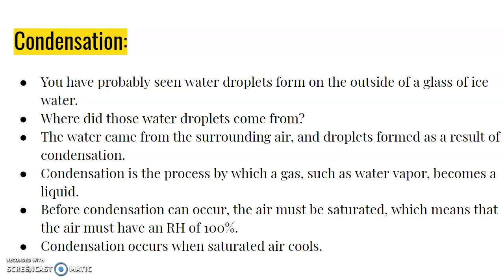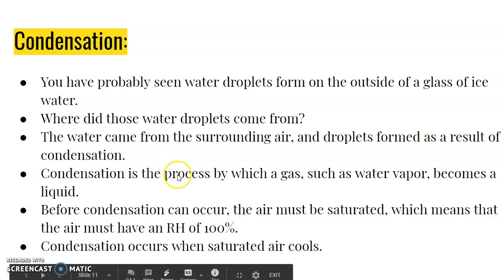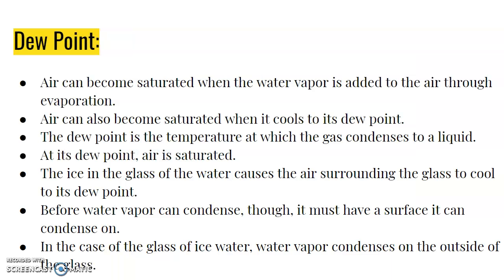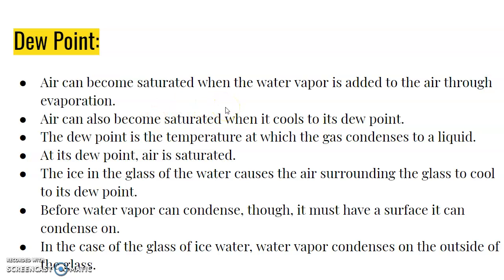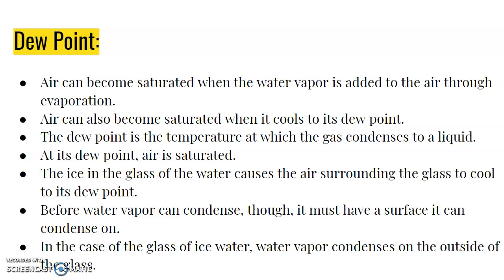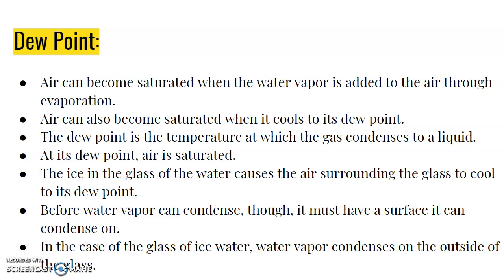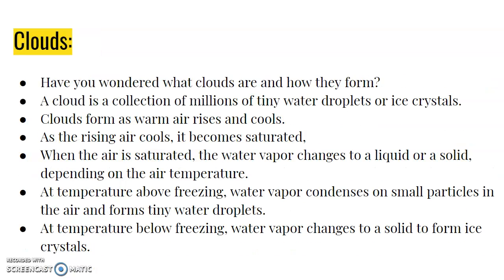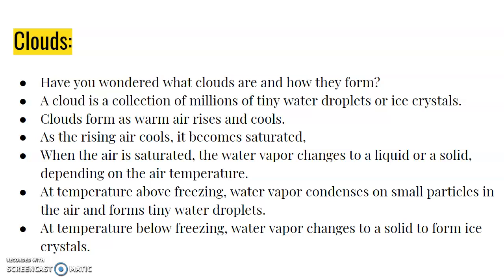Precipitation, Dew Point, and Clouds